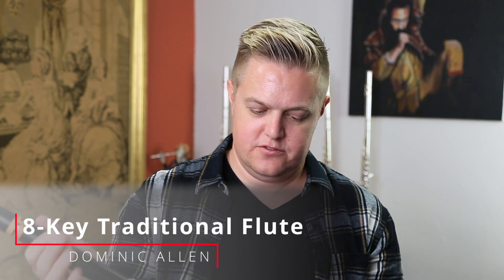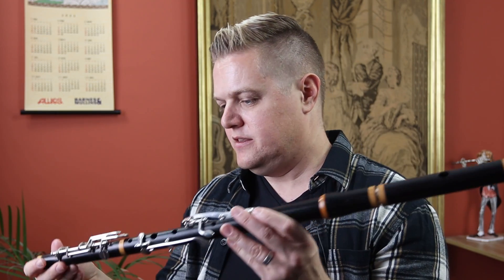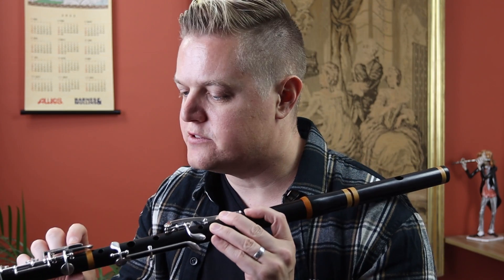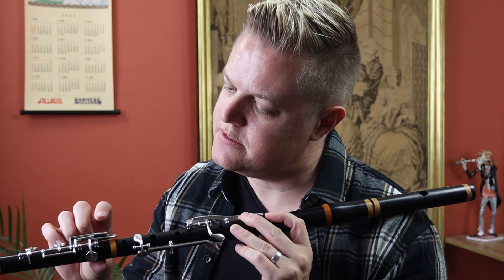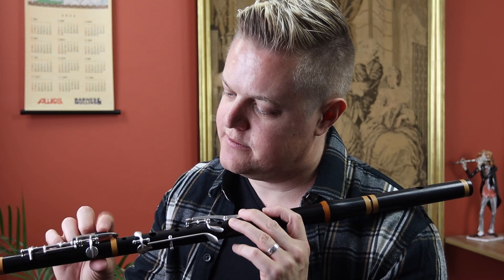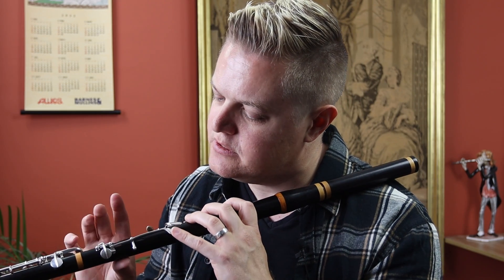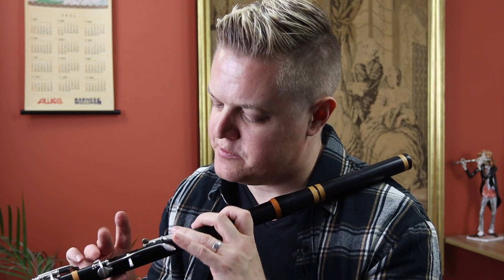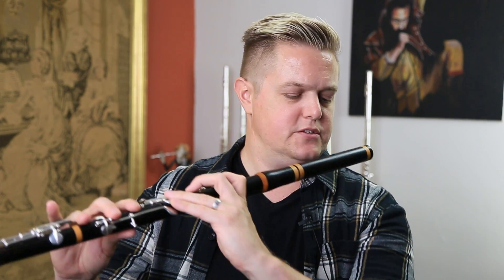Flute Spotlight: Dominic Allen 8-Keyed Traditional Flute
This beautful traditional flute by Dominic Allen came in recently for pre-owned sale. Grenadilla wood with boxwood rings and 8 silver keys: we asked our good friend Philippe Barnes to put it through its paces.